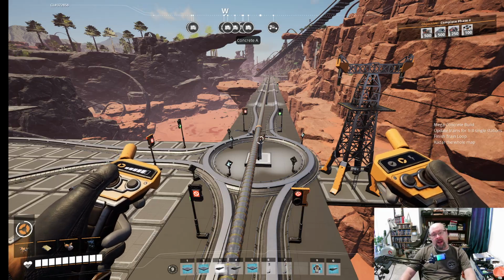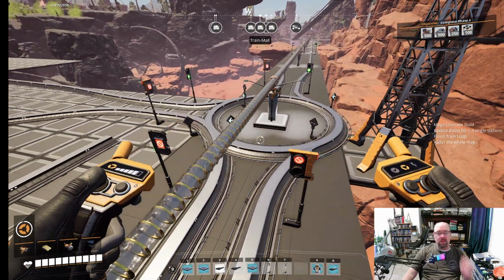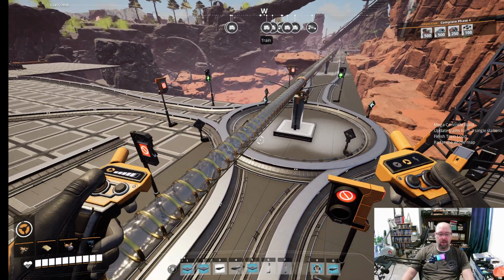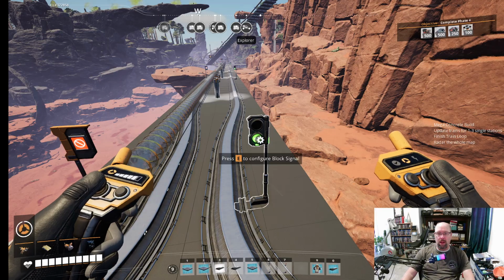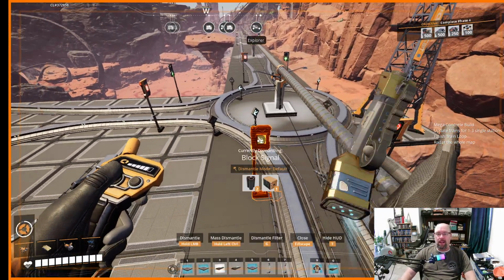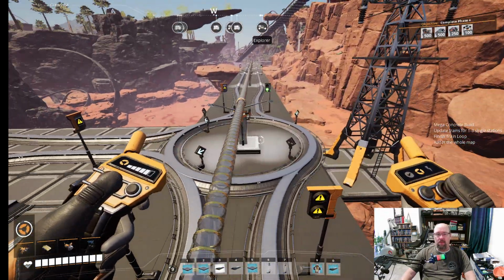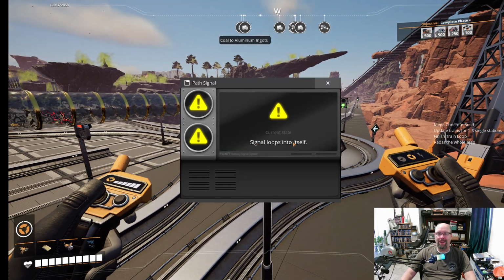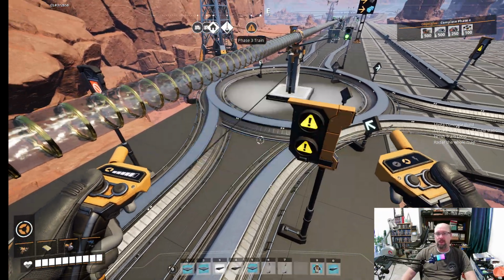Satisfactory | Let's Learn | Train Signals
Path in, Block out.  There.  You're now an expert in signals.

Welcome to another episode of our Satisfactory Let's Learn series! 🚀 Today, we're diving deep into Train Signals! 🚦

Navigating complex rail systems is crucial for efficient transportation in Satisfactory. Understanding train signals can prevent collisions and ensure your trains run smoothly across your factory. In this tutorial, we'll cover:

  -  Basics of Train Signals: Learn the difference between block signals and path signals and how they control train movement.
  - Placing Signals Correctly: Step-by-step guidance on where and how to place signals on your tracks.
  -  Preventing Collisions: Strategies to avoid accidents by properly segmenting your rail network.
  -  Managing Multi-Train Systems: Tips on handling multiple trains on shared tracks without bottlenecks.
  -  Advanced Signal Configurations: Delve into complex setups like intersections and parallel tracks.

Join me as we master the art of train signaling, ensuring our desert factory's logistics are safe and efficient!